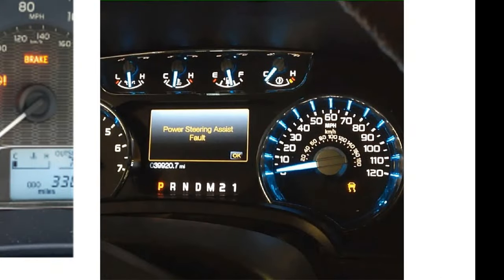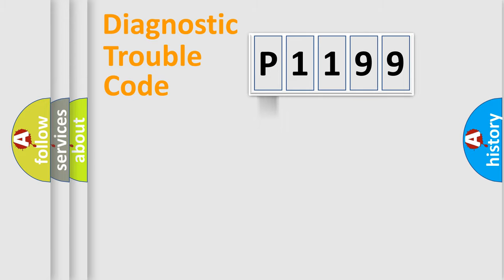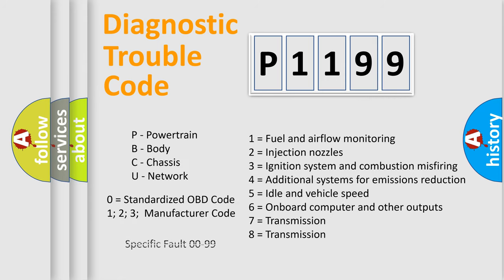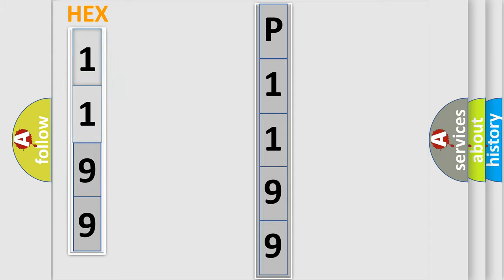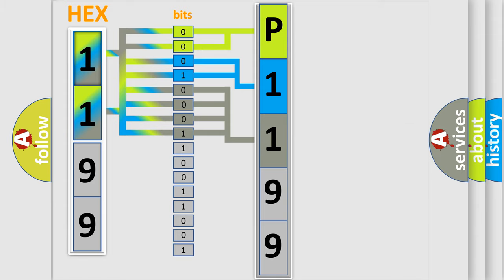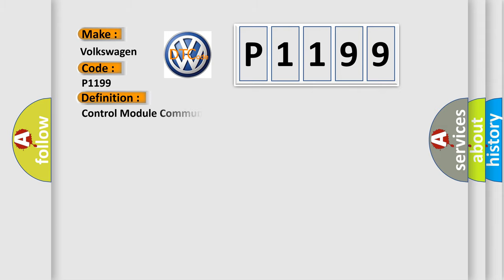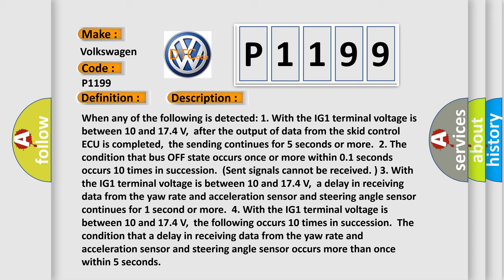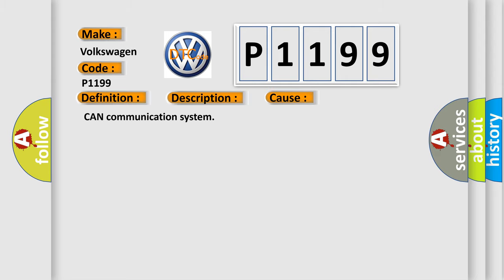DTC Volkswagen P1199 Short Explanation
Contents:
0:21 Basic DTC analysis according to OBD2 protocol standard.
1:48 Insight into programming
2:58 A diagnostically understandable description of the Diagnostic Trouble Code
3:05 Basic error definition

Make:
Volkswagen
Code:
P1199
Definition:
Control Module Communication Bus OFF
Description: